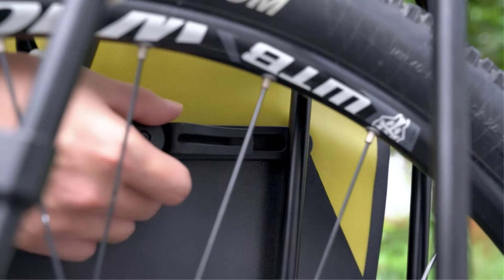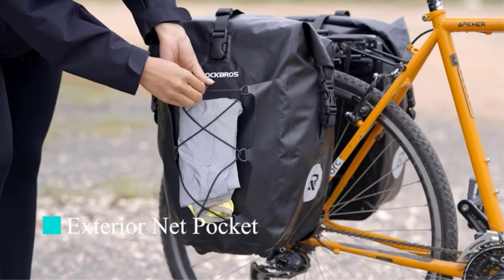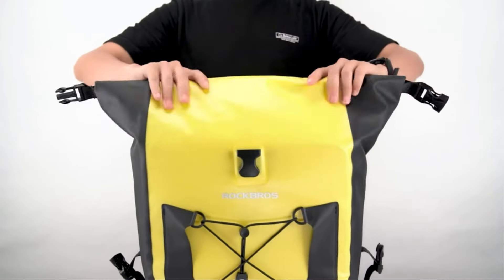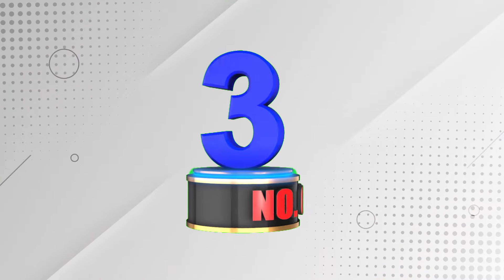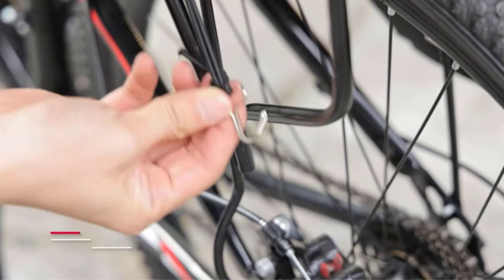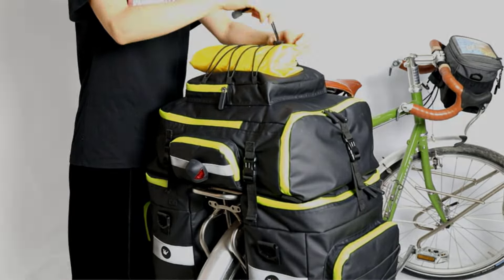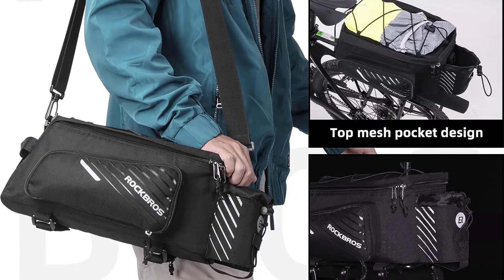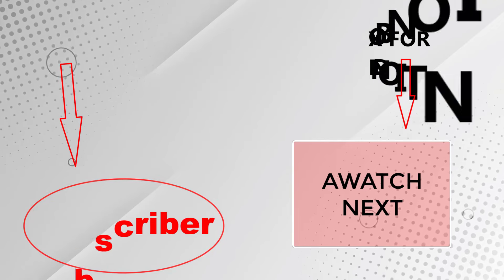Best Bike Panniers On Amazon / Top 5 Product ( Reviewed & Tested )